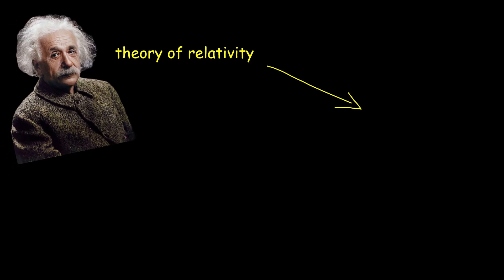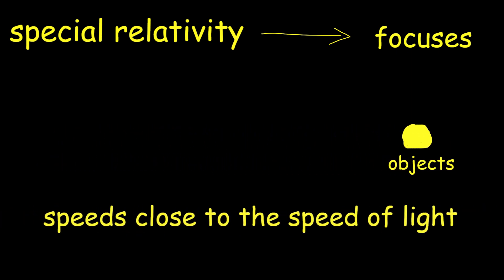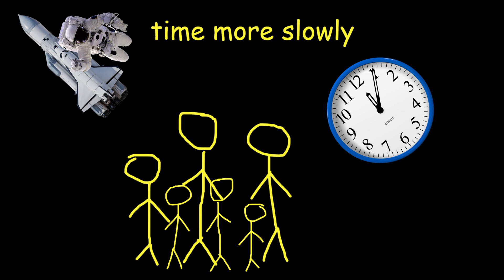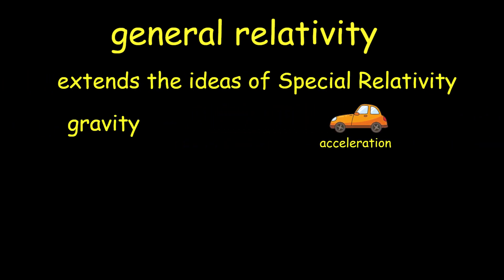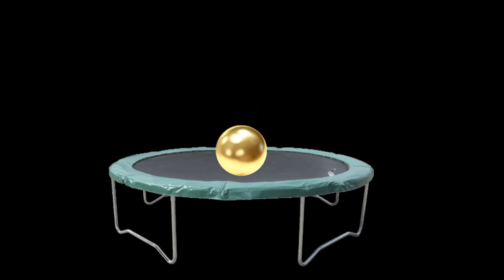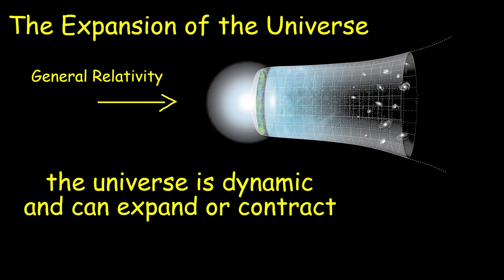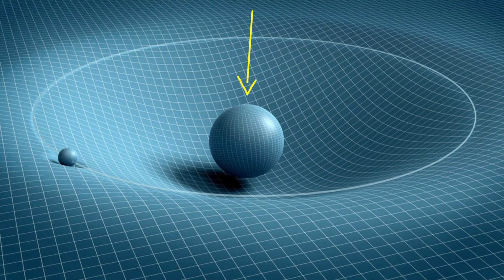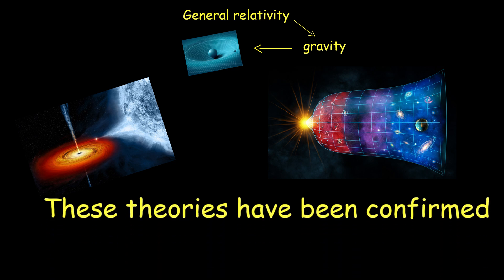To understand the theory of relativity is easy, actually in 5 Minutes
we make understanding the theory of relativity easy and straightforward, breaking down the concepts in just 5 minutes. We delve into the intricacies of the theory of relativity, offering a comprehensive yet accessible explanation of both the general and special theories proposed by Albert Einstein. By exploring Einstein's groundbreaking work, we aim to demystify the complex concepts behind his theories, presenting the special theory of relativity and the general theory of relativity in a way that is easy to understand. Discover how Einstein's theory of relativity revolutionized our understanding of space, time, and gravity, and learn how these fundamental principles continue to shape modern physics. Join us as we break down the theory of relativity explained simply, making the profound ideas of Einstein's work accessible to everyone.